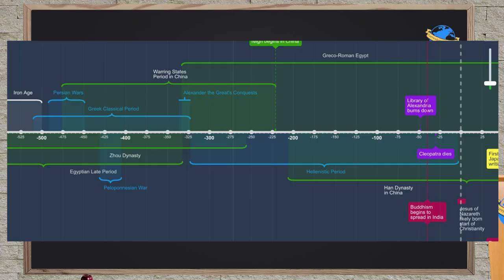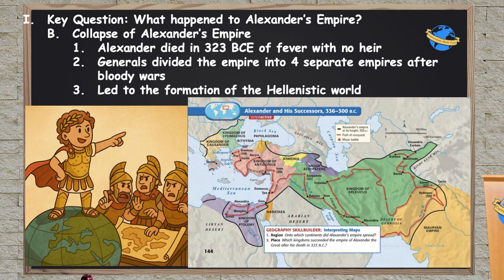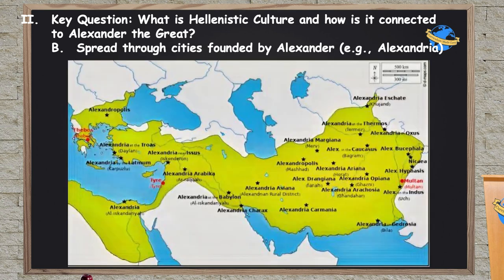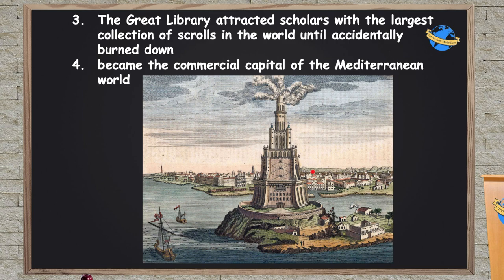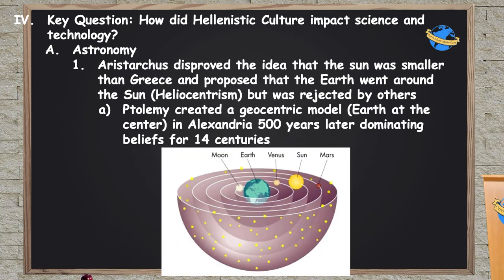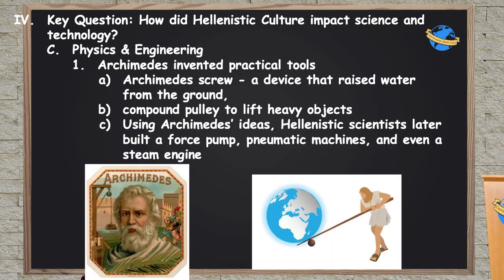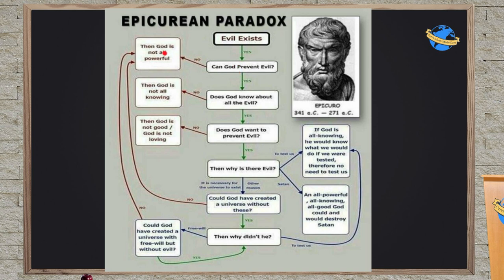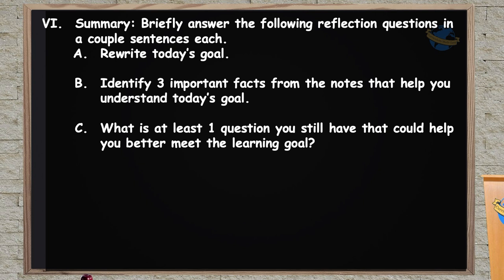Topic 2 4A Notes Spread of Hellenistic Culture